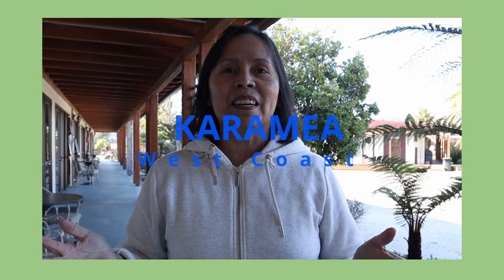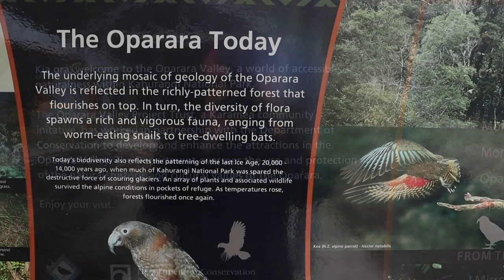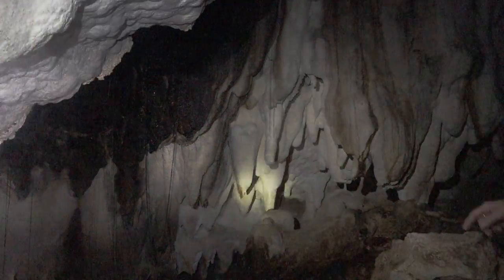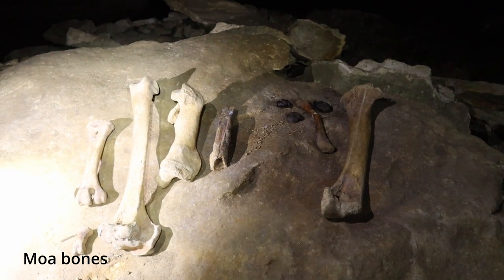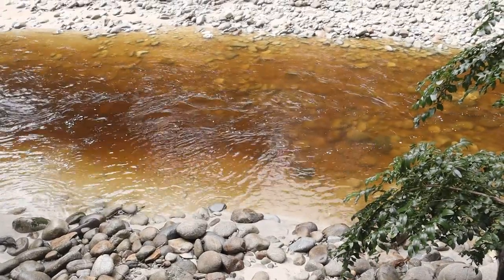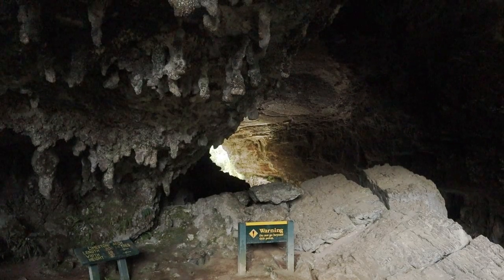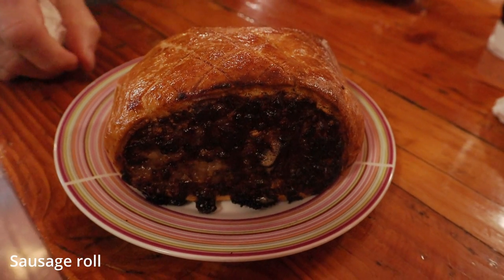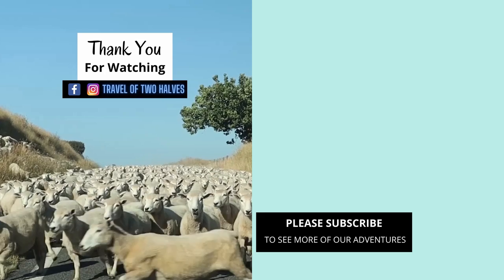Exploring Karamea - Honeycomb Hill Caves & Oparara Arch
Karamea is a small town that borders Kahurangi National Park. It is the northernmost settlement on the West Coast. Being near the Kahurangi National Park, Karamea is a perfect destination for nature lovers who are looking for a taste of some wilderness experience such as caving, hunting and fishing.

We went on a guided tour to see Honeycomb Hill Caves and Oparara Arch. Honeycomb Hill Caves is known for its collection of Moa bones and other extinct bird species. Inside the caves we saw impressive limestone formations. Our head torches illuminated our way as we followed our guide weaved through underground passages. Our guide gave us interesting information on geology, flora, and fauna.

The Oparara Arch is the biggest limestone arch in New Zealand and also the biggest limestone arch in the Southern Hemisphere. Tannin filled acidic waters has been running and seeping through Oparara Valley limestone for the past million years. The rich tea coloured shades are from the organic tannins released into the waters by the different plants in the area. The tracks are easy and well graded. We walked inside the cave and saw the arch from the inside.

Upon the recommendation of our tour guide, we went to Vinnies’ Café located in the centre of Karamea Village. We were surprised by the quality of food offered at this place and the excellent customer service. We highly recommend this place.

This vlog is an account of our travel experience in Karamea, it is not a paid advertisement or a promotion.

Timestamp
00:00 Intro
00:23 Welcome
00:58 On the way to Oparara Basin
01:23 Guided Tour
01:46 Honeycomb Hill Cave
03:27 Lunch
03:35 Oparara Arch
05:12 Small town food
06:17 Outro